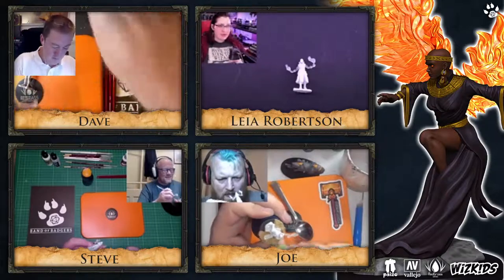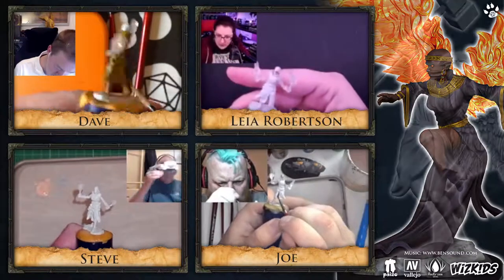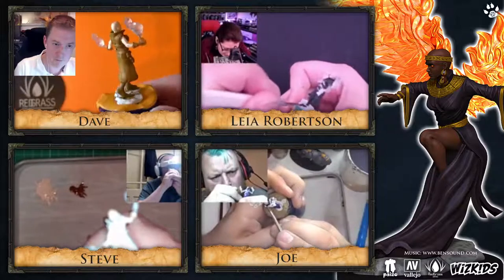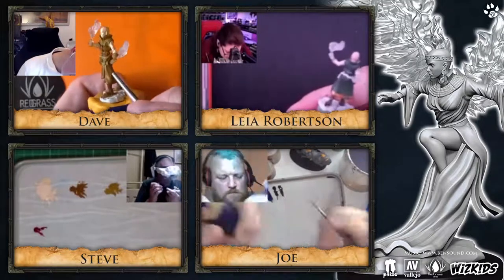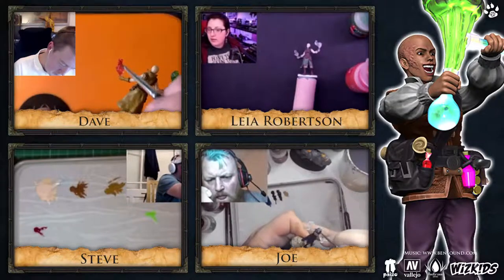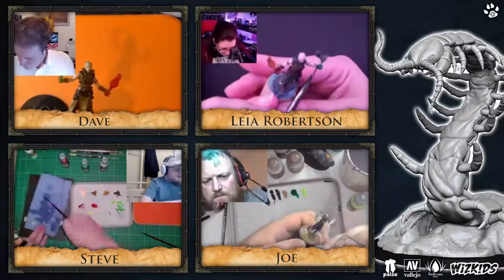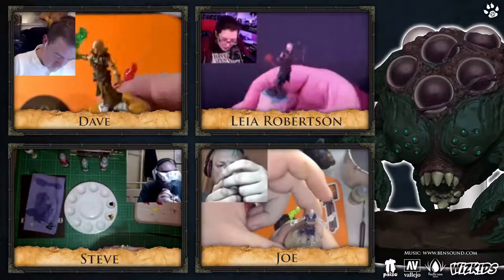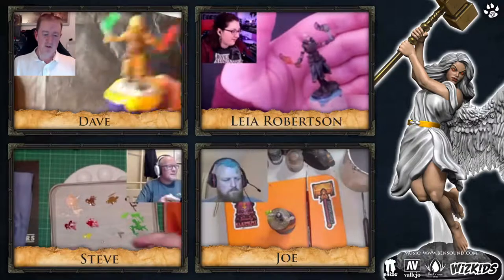TGBBO - S03 Ep01 with LEIA ROBERTSON - Band of Badgers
We learn to paint the 'Human Female Alchemist' from @wizkids Pathfinder Battles Deepcust Wave 15 series using @vallejo paints 'Color' range.